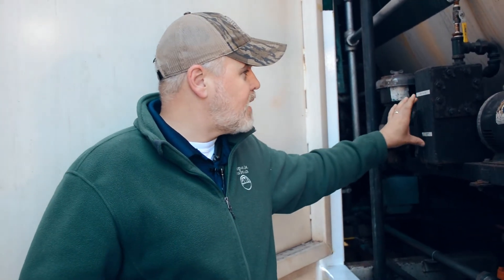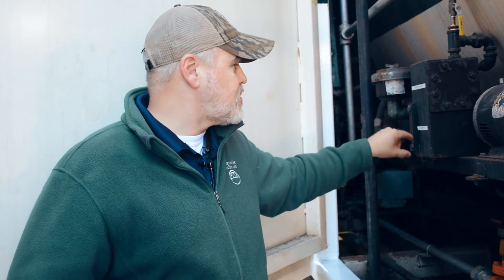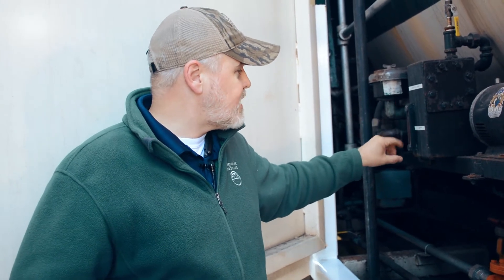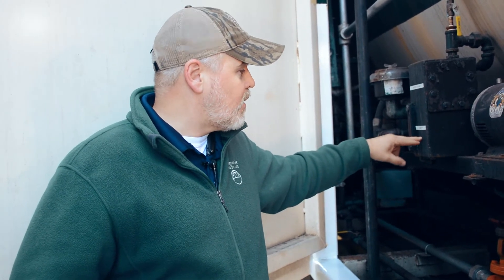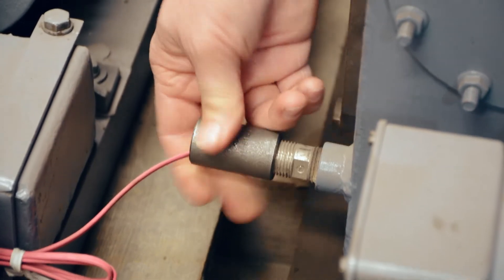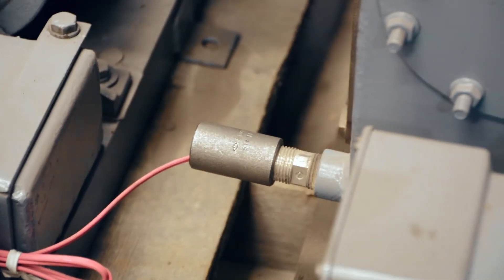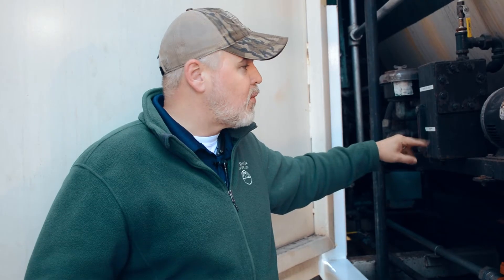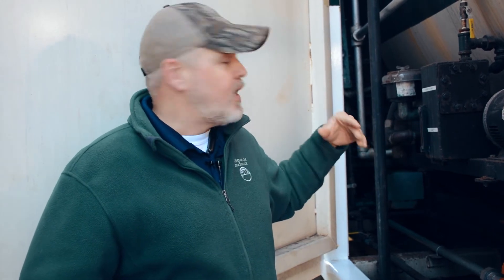Atomizing Air Compressor Oil Level - Boiler Room Tip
As recently discussed the atomization of fuel oil is critical for proper combustion. Air atomizing systems use a compressor to force the fuel oil into the swirler and nozzle to atomize the oil. The cooling oil for the compressor is critical to ensure the compressor will continuously run.